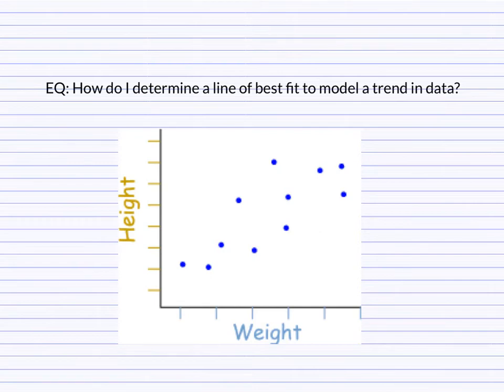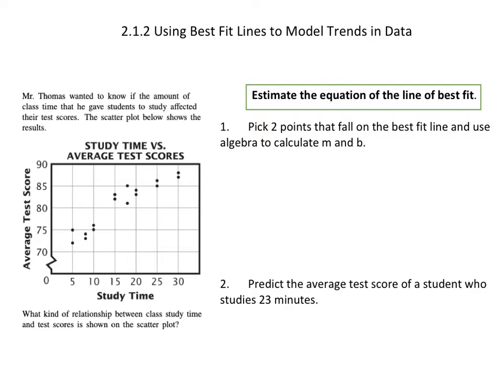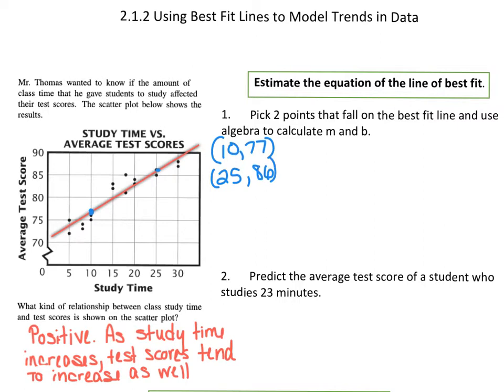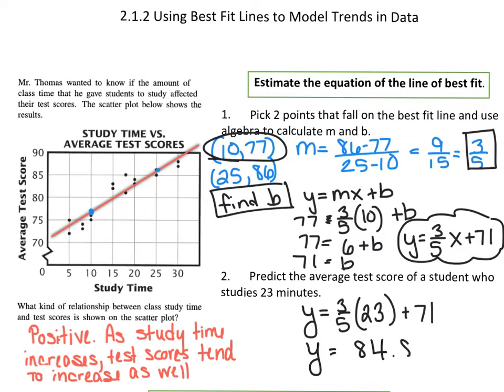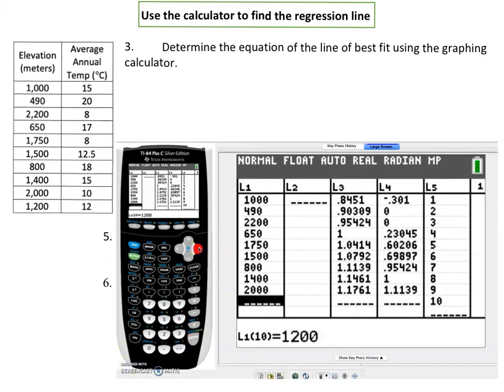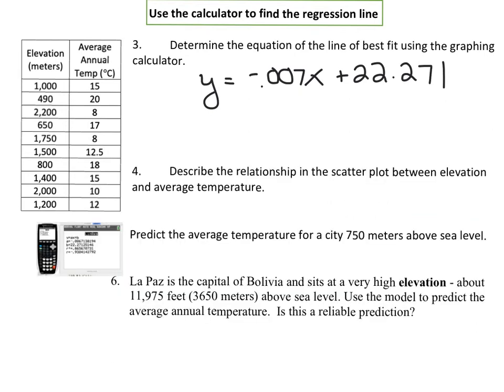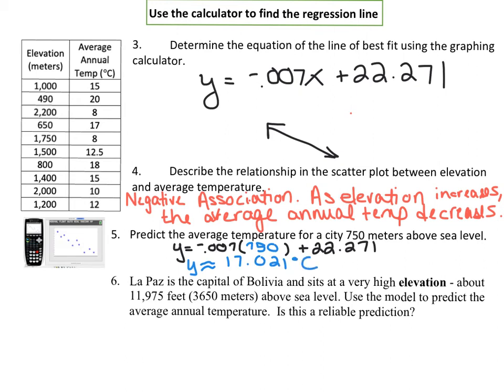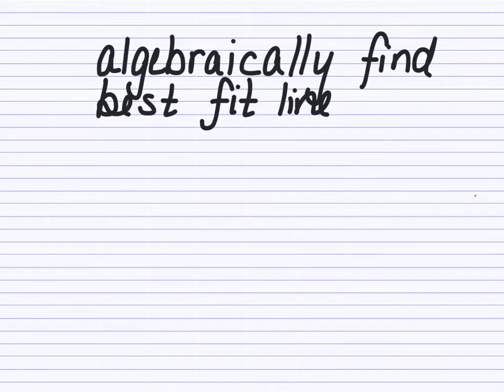Lines of Best Fit